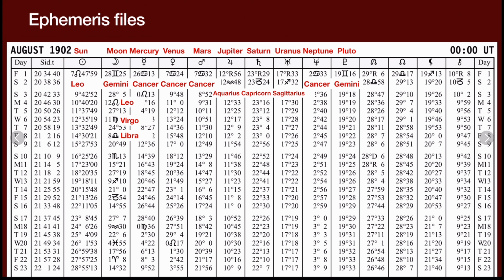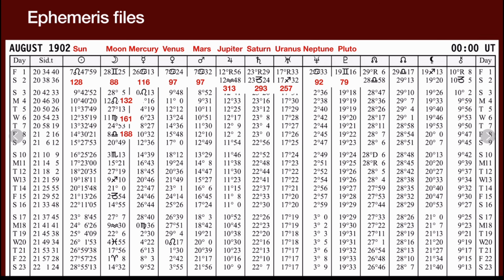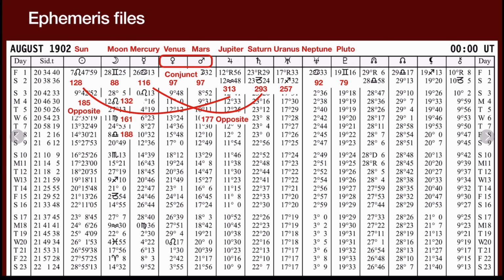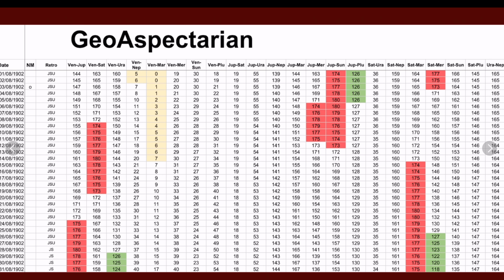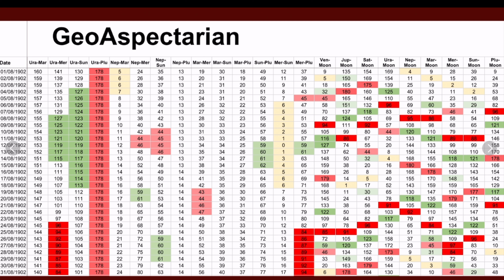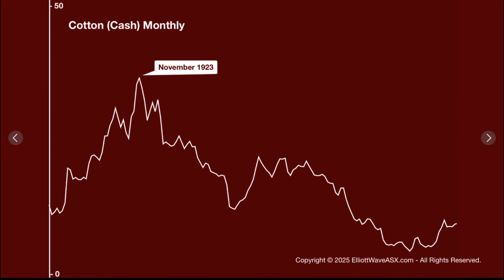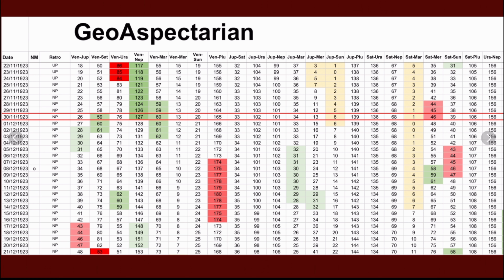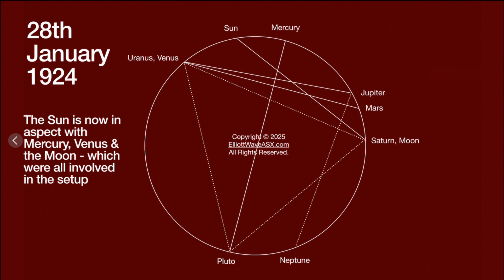How WD Gann turned $953 into $30,000 in 60 days (Part 6)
Practical Elliott Wave and WD Gann technical analysis, using Elliott Wave to determine where we are in the trend and WD Gann timing techniques (this is not investment advice, do your own research).

0:00 Intro
0:13 Commodity Chart
0:44 Gann’s Research
3:21 Angles Revealed
4:24 Ephemeris
5:54 Research done for you
8:30 Aspectarian files
9:10 Final High Prediction
10:40 Key Setup Revealed